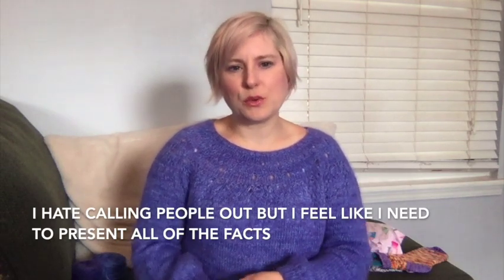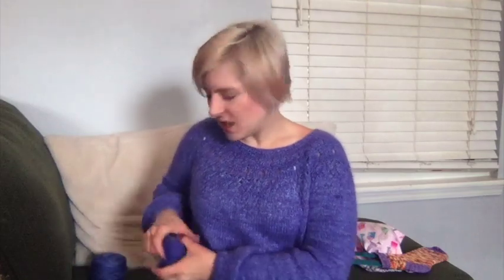SomerKnits Episode 19: Monogamous Roadtrip Knitting and the DRK March 2 May KAL